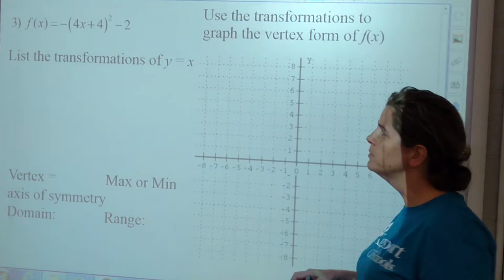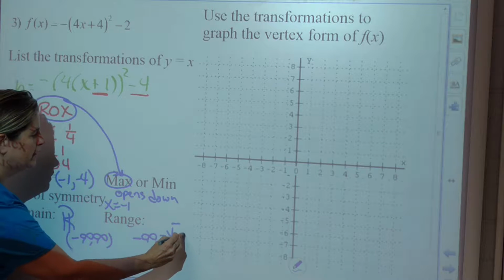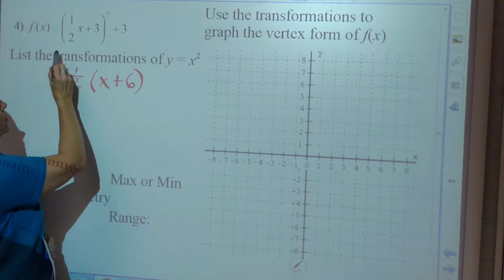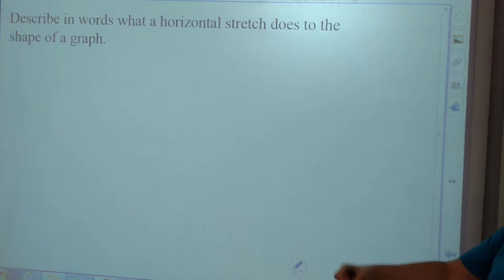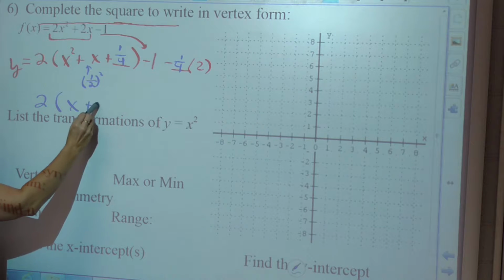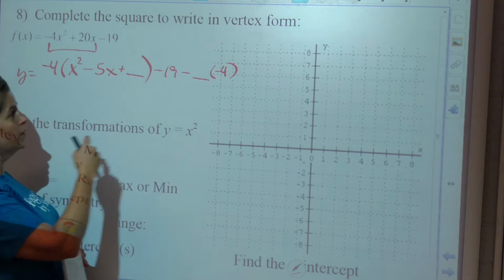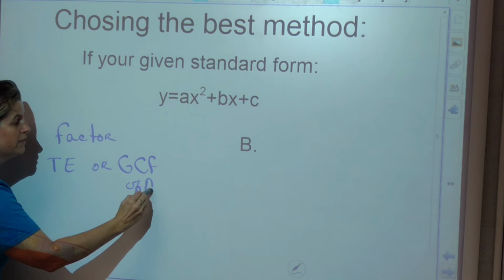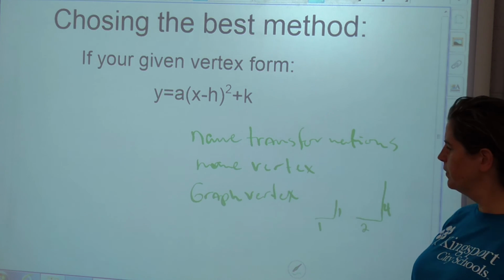Quadratics graphing and completing the square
HS/HC fraction comp sq and choosing best method.